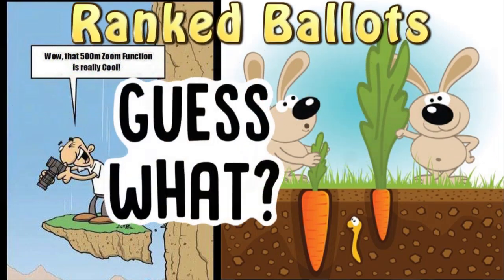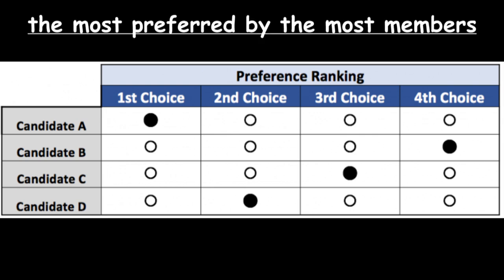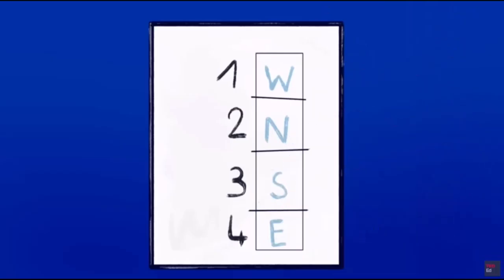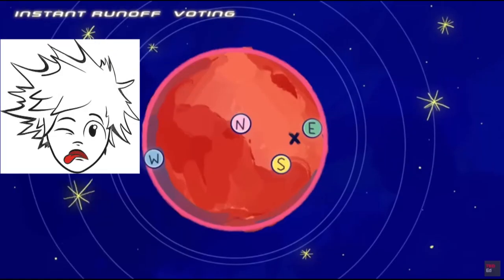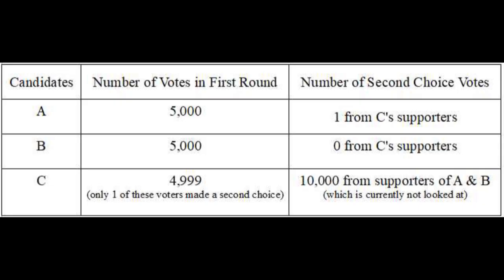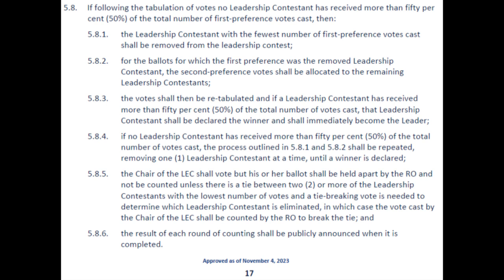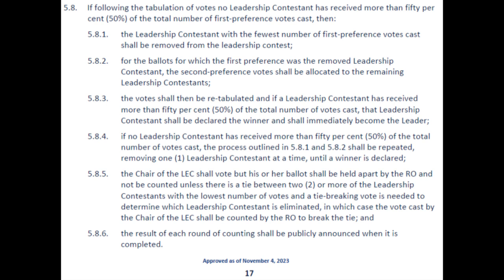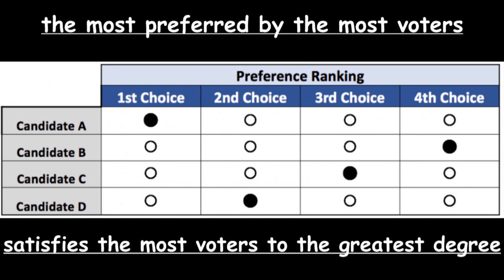Ranked Choice Voting - Why everyone should change the way they process the ballots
There are multiple ways to process ranked ballots, almost all organizations do it the same way, and there's a potential for the outcome to be outrageously wrong!